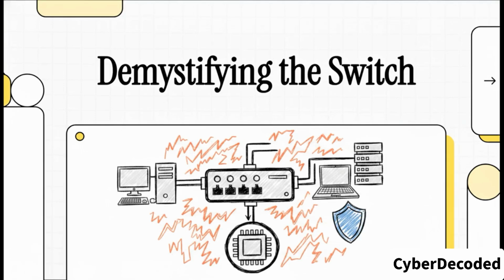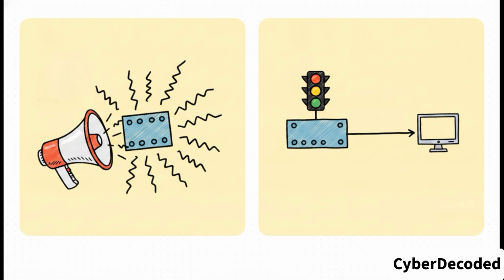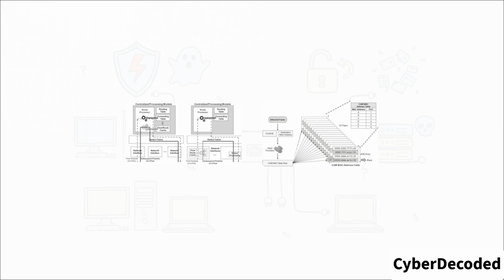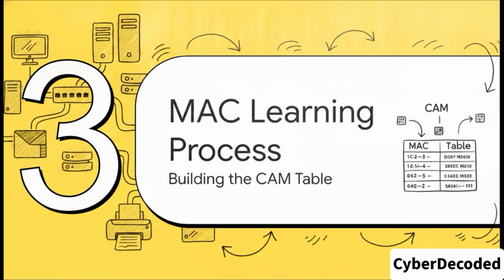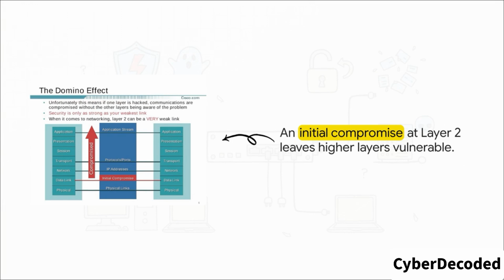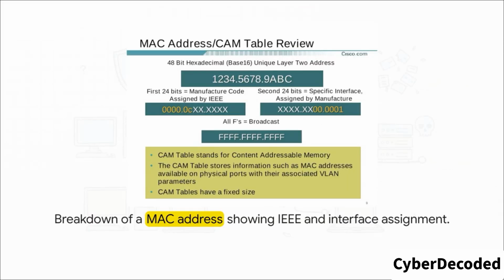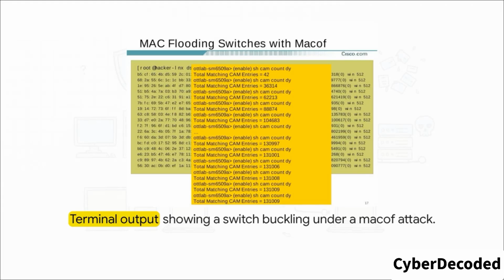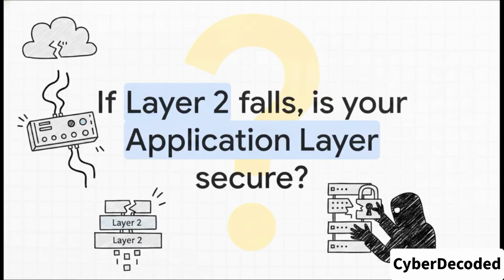What is a Network Switch? | Complete Beginner Guide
Learn what a Network Switch is and how it works in computer networking.

In this video you will learn:

✓ What a Network Switch is
✓ How a Switch works internally
✓ MAC Address learning process
✓ Switching and forwarding
✓ Collision Domain explained
✓ Broadcast vs Unicast
✓ Switch vs Hub
✓ VLAN basics
✓ Security concepts in networking
✓ Real networking examples

This video is part of the Networking Fundamentals Series.

Cybersecurity
Networking
SOC Analyst
Linux
Network Engineering
Tech Education

Network Devices

network switch
what is switch
switch explained
computer networking
network devices
mac address
switch vs hub
networking basics
enterprise networking